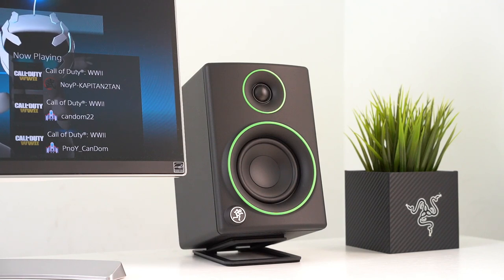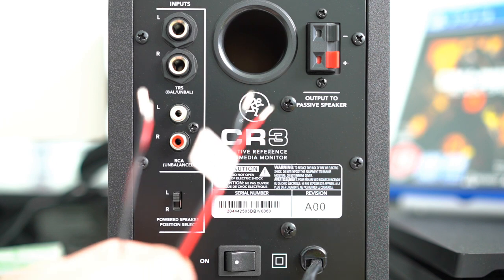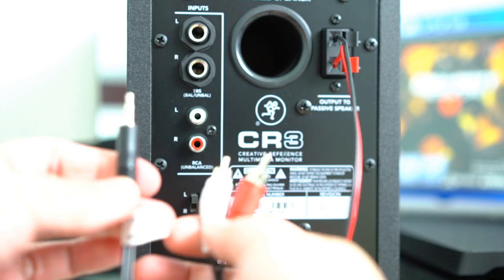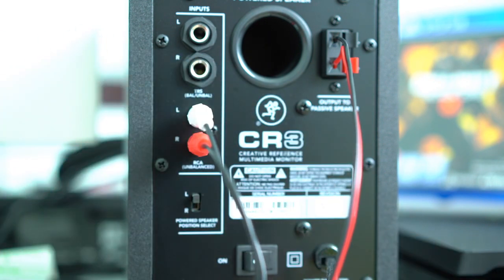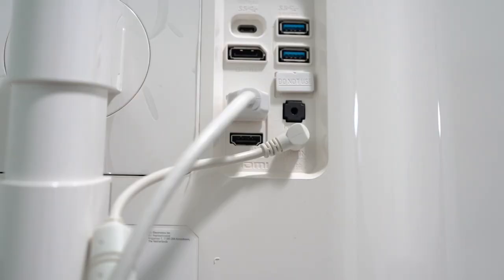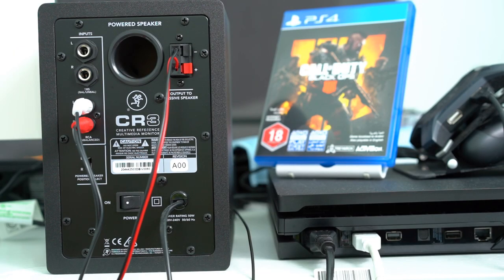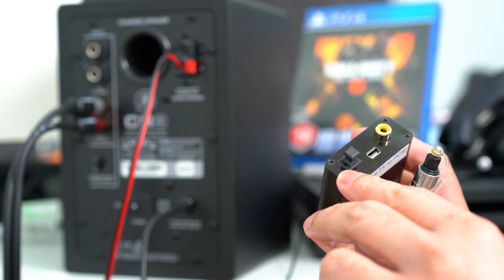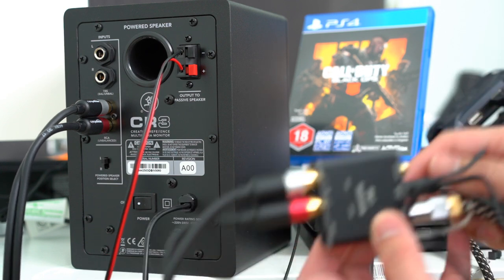Best Speaker for PS4 Pro. How to Connect in 2 Ways.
This is the best PS4 Pro Speaker especially for it's sound quality for the price. (The reason why I connect a speaker to my Playstation, it's because I used to watch movies and YouTube in it without using my headsets. And also whenever I feel discomfort with my headset, I can still hear sounds especially my monitor does not have built in speaker.)

Kanto S2 Stand:

Mackie CR3 Newer Version:

Logitech G13:

Eblue Mouse:

Alan Walker Remix - Warface Video - Electro House Music

Part of this video played the Movie: Uncle Drew. Thanks to Netflix.

Tomorrowland 2018=Best Electro House & Bounce Music Mix 2018 -EDM MEGA MIX

Speaker: Mackie CR3

The Monitor: LG 27UD88-W

Microphone used for soundtest: Zoom H5